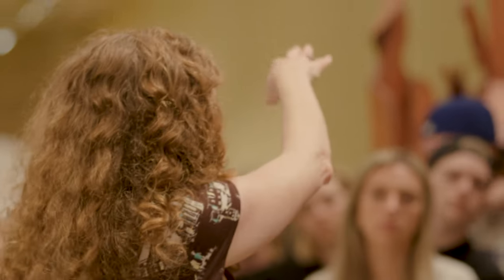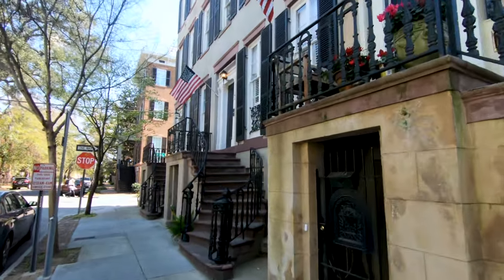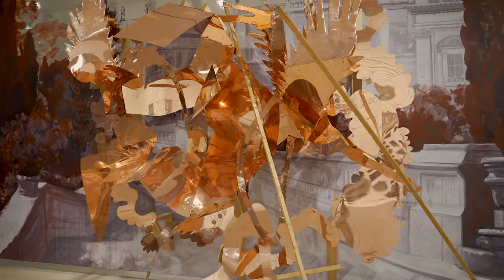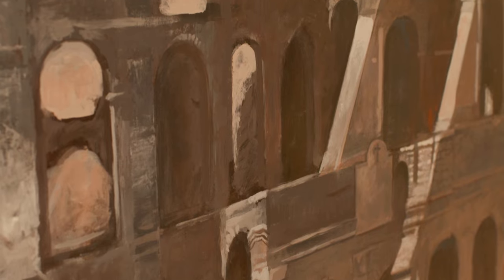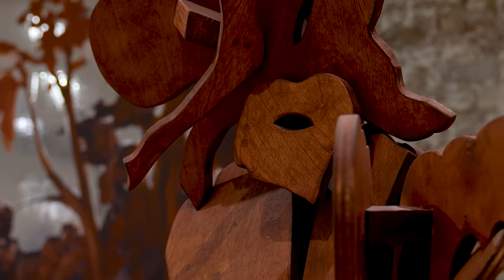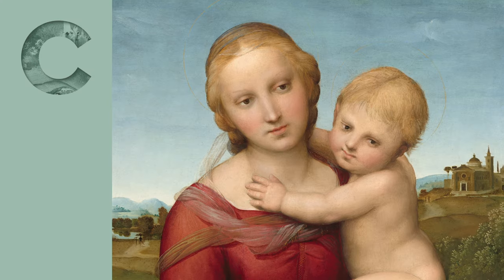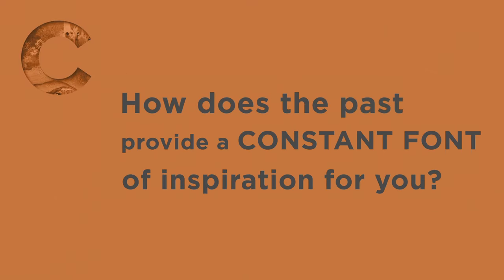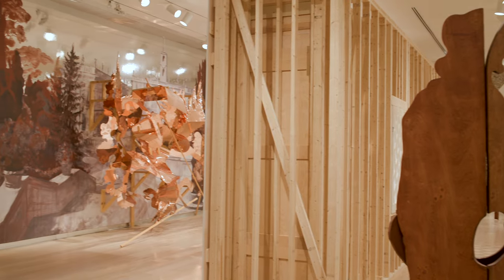Art and Intuition with Rachel Feinstein | On Creativity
Rachel Feinstein poignantly blurs the lines of how we interact with art through her paintings, sculptures, and performances. She seeks to invite the audience beyond the finished product and see glimpses of the artist’s process. Her exhibitions have a theatrical experience to them and are beautiful displays of the many sides of an artist who’s been a model, a filmmaker, a performer, and a researcher. At SCAD deFINE ART 2023, Feinstein unveiled her exhibition “Façade” at the SCAD Museum of Art. This awe-inspiring exhibit features panoramas, wall reliefs, and large-scale sculptures from across her decades-long career. Join Paula Wallace as the two reflect on where Feinstein’s creativity emanates and her many intersections with other art forms.

On Creativity is a SCAD original interview series featuring conversations with visionaries in art, design, and entertainment, hosted by SCAD President and Founder Paula Wallace.

Featured music:
"Every Passing Second" by Max LL
"Backspin" by Luke Atencio
"The Musicianer" by Markus Rutz
"Spotless Mind" by By the Coast
"Anywhere with You" by Tolo
"Floating" by Klur
"Nice, Nice, Very Nice" by indoorcat